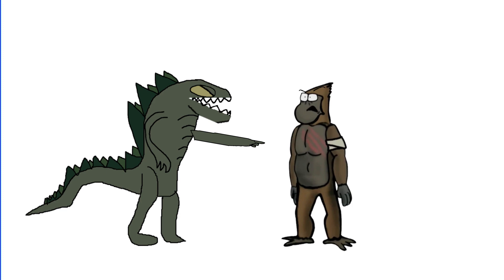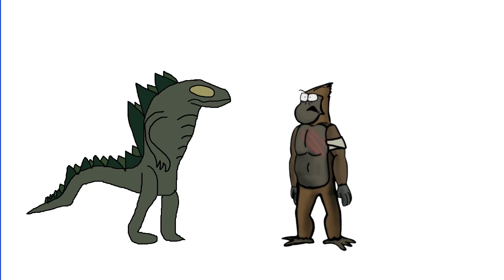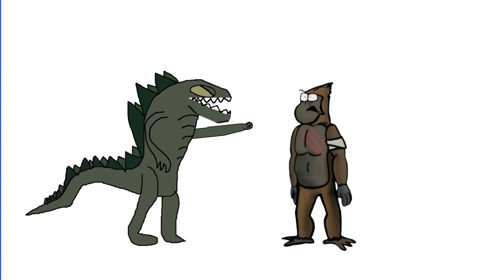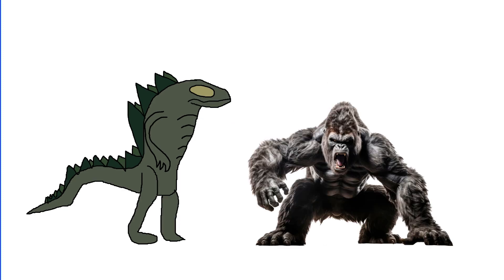Triangle VS Monkey Episode 1 but if I made it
audio and original series by @BluntBrothersProductions